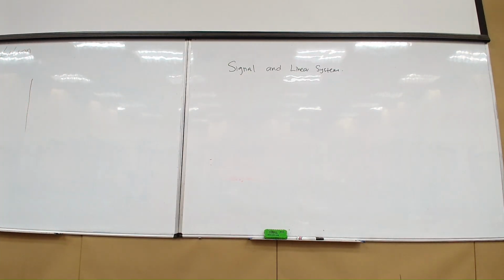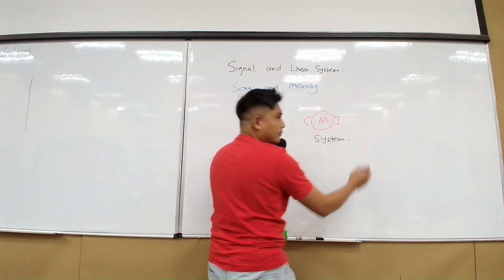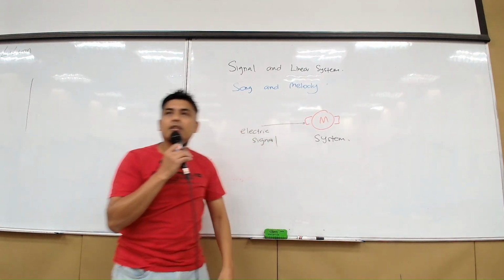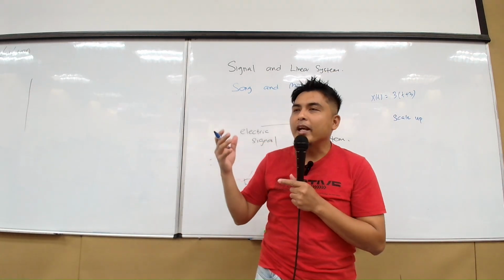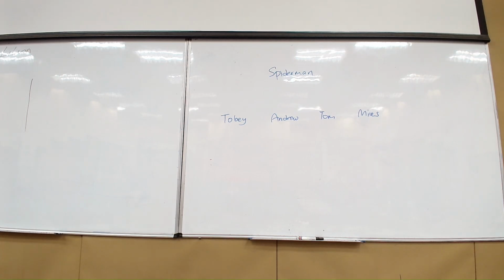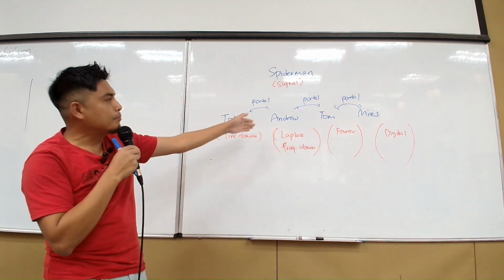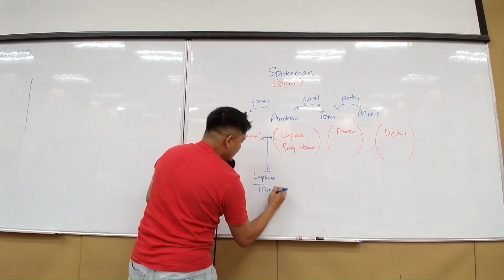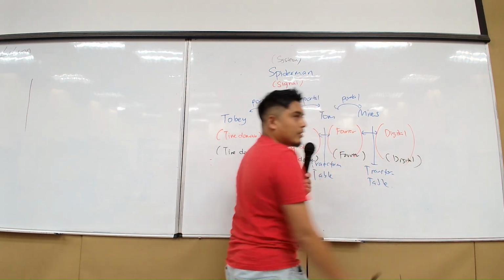Laplace Part 2 - Introduction to Laplace (26/12/24)